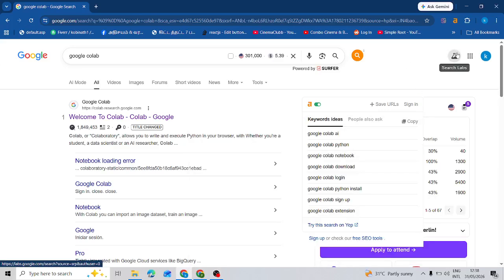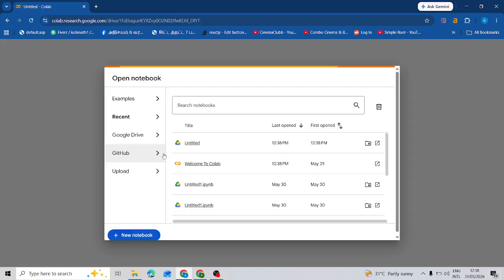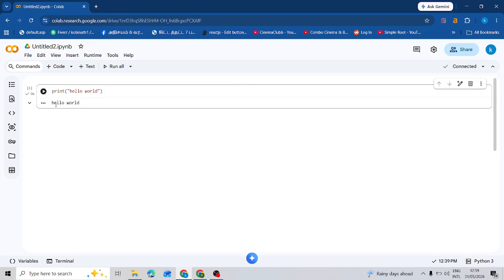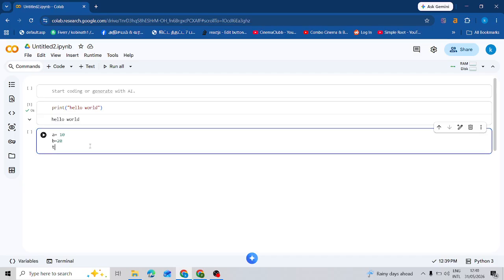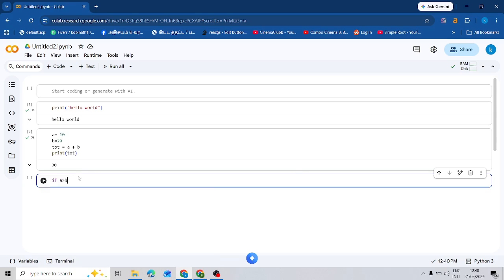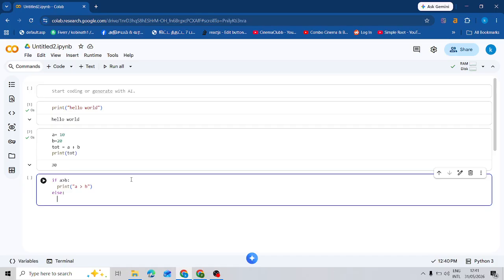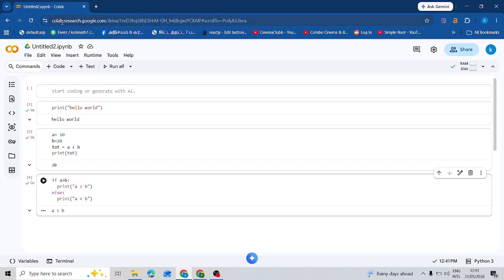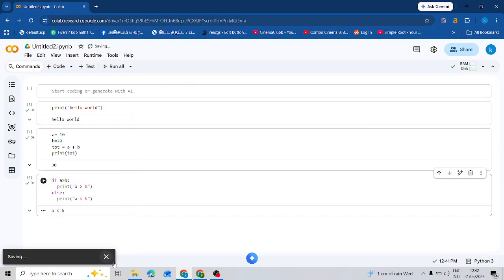How to Use Google Colab: Complete Google Colab Notebook Tutorial for Beginners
Google Colab Notebook Tutorial for Beginners | Complete Guide

In this video, you will learn everything about google colab notebook from scratch in a simple and easy way. If you are a beginner in Python or data science, this tutorial will help you understand how powerful Google Colab can be for coding without any installation.

👉 You will learn:

how to use google colab step by step
google colab python basics
google colab python tutorial for beginners

Google Colab is a free cloud-based platform that allows you to run Python code directly in your browser. In this google colab notebook tutorial, you will see how to write, run, and test Python programs easily using Google’s online environment.

Whether you are a student, developer, or data science beginner, learning how to use google colab will make your coding journey much faster and easier.

💡 Topics Covered in this Video:

Introduction to Google Colab
Creating and using a Google Colab Notebook
Running Python code in Colab
Understanding google colab python tutorial

By the end of this video, you will clearly understand what is google colab and how to use it for Python programming, machine learning, and data analysis projects.

🔥 Start your coding journey today with Google Colab!